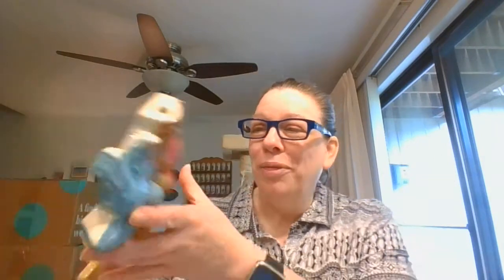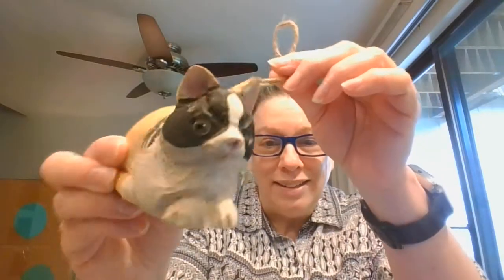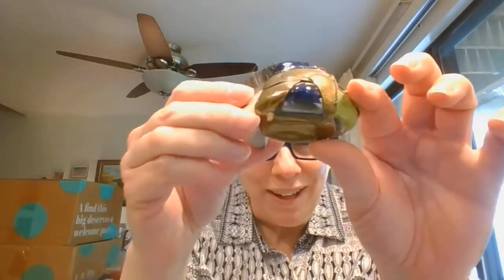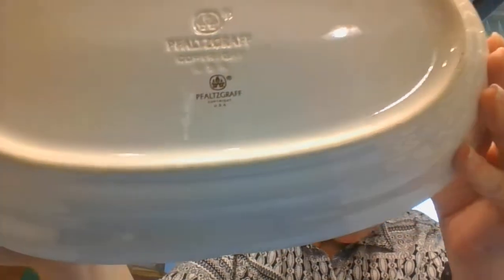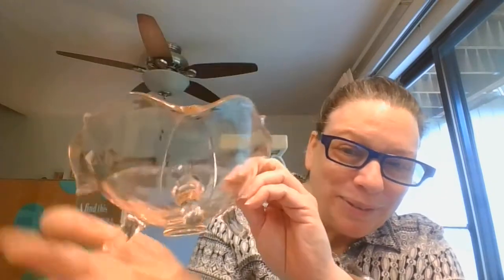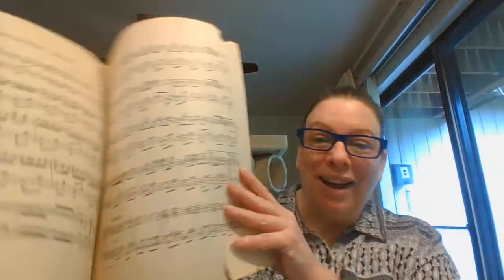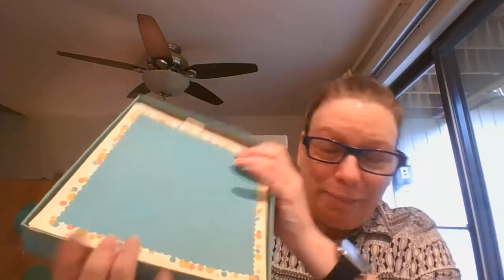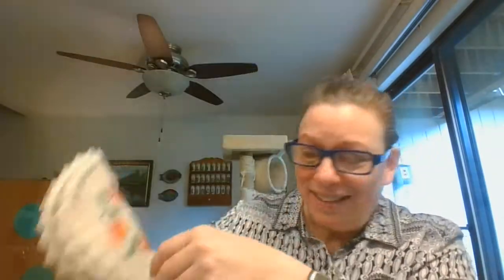Live Sale Preview Haul for sale Sat. June 12, 2021 @10PM est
Welcome to my haul preview for my live sale on Sat. June 12th at 10:00PM Eastern (7:00PM Pacific).